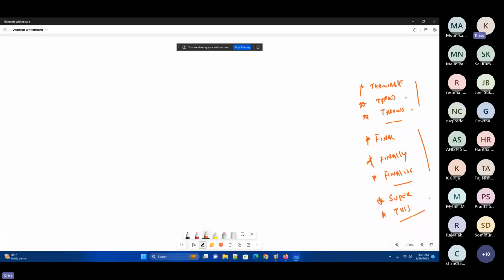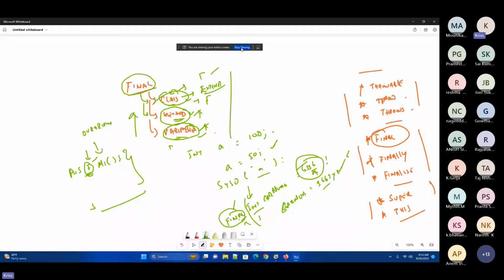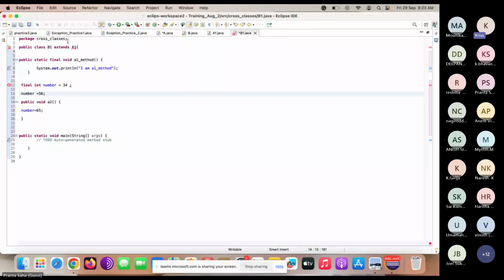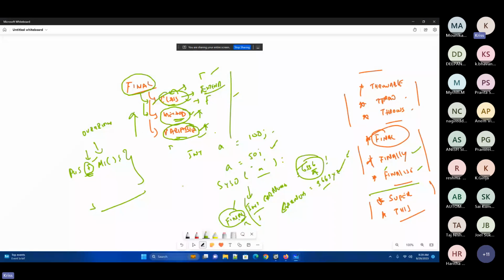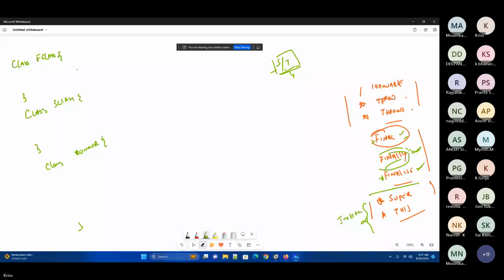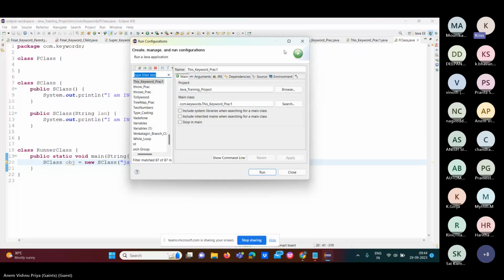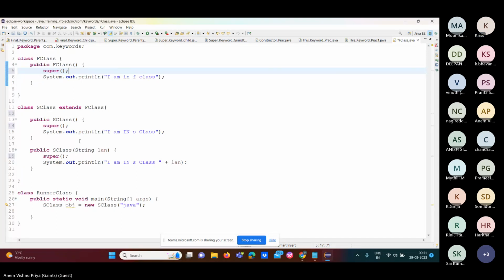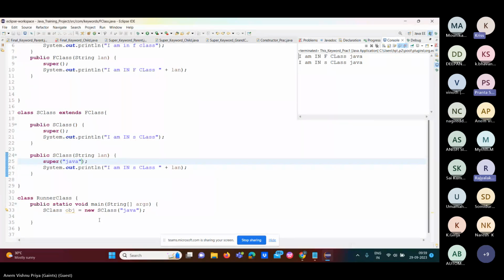Java Key words Part 1 | QO-BOX